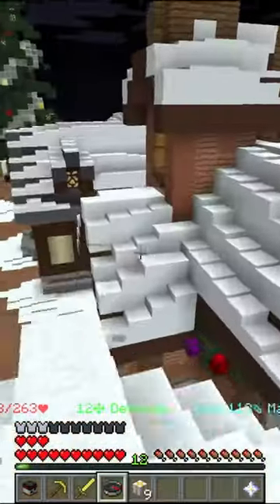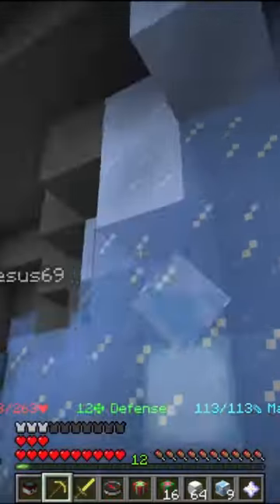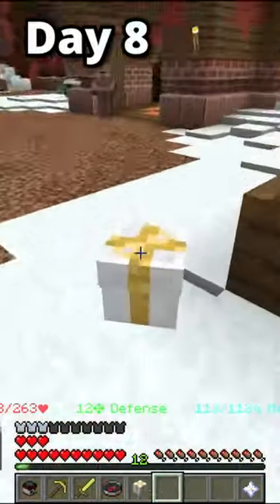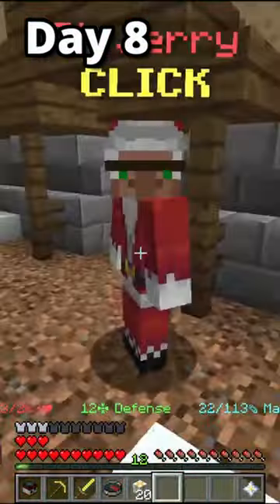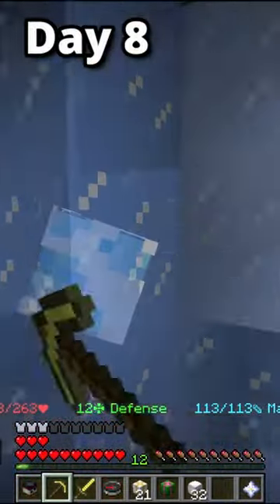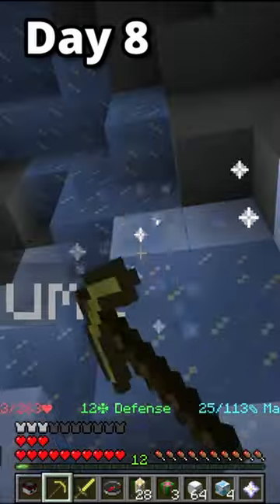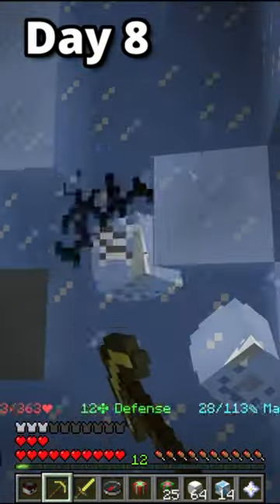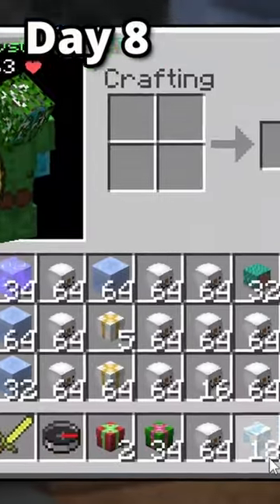Turning $1 into $100M on Hypixel Skyblock | Day 8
*ABOUT*
The glacial caves on Jerry's island is one of the best way to make money or so im told, so lets go spend a while there and find out how fast can I make $100,000,000 on Hypixel Skyblock if I only play for 20 minutes every IRL day.